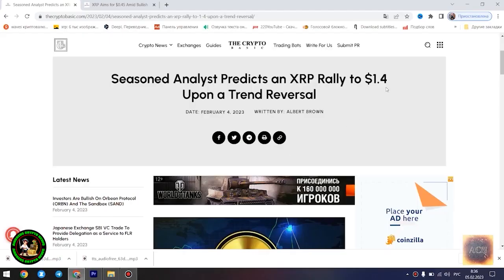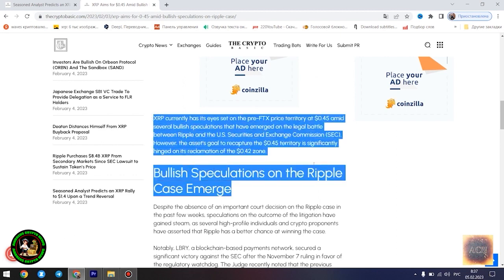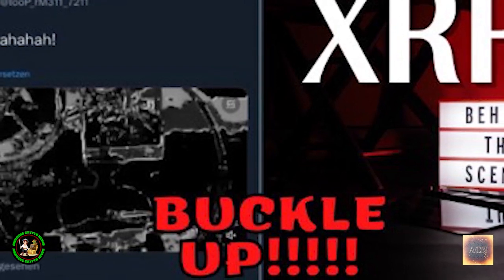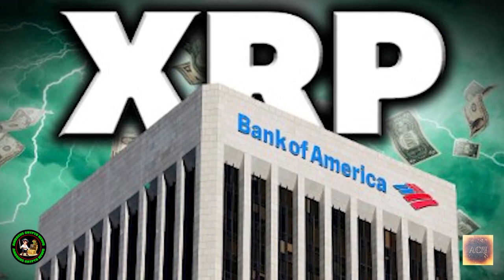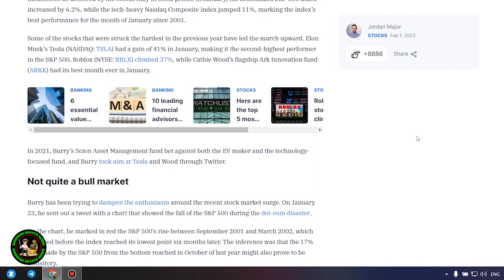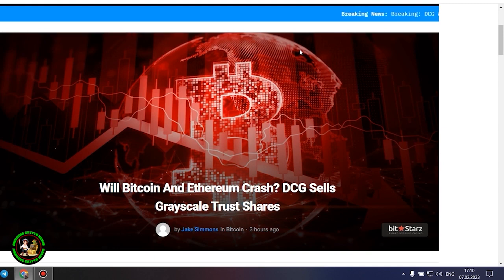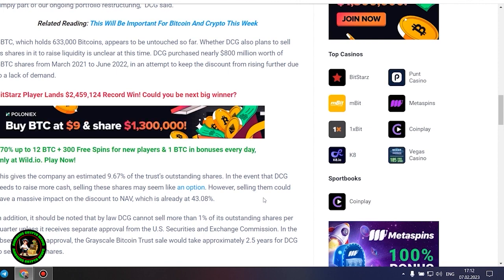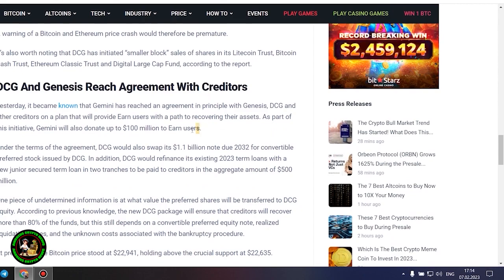XRP IS ON THE VERGE OF A GRAND EXPLOSION!!! RIPPLE XRP REPEAT GROWTH +45 910% GLOBAL DOMINATION